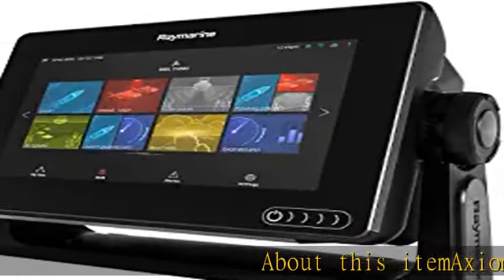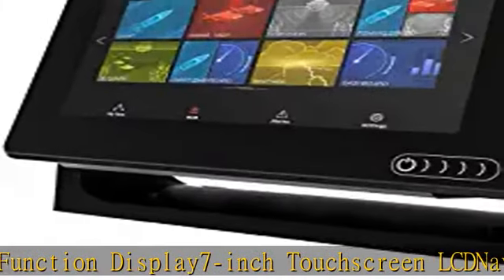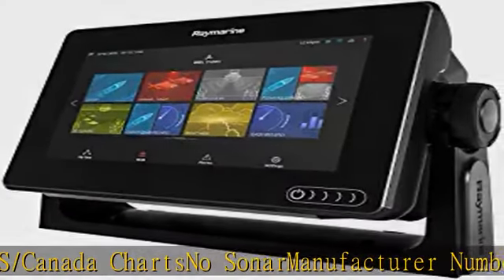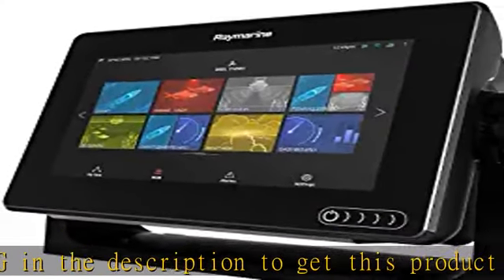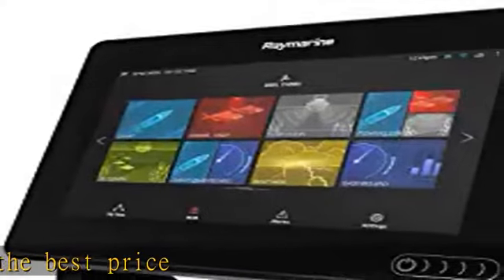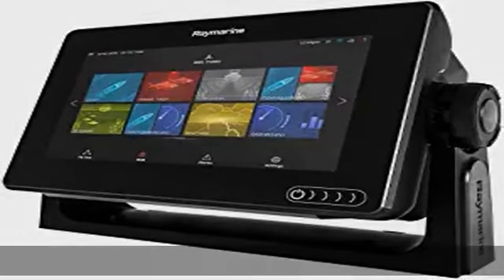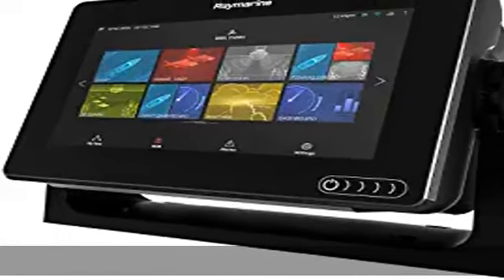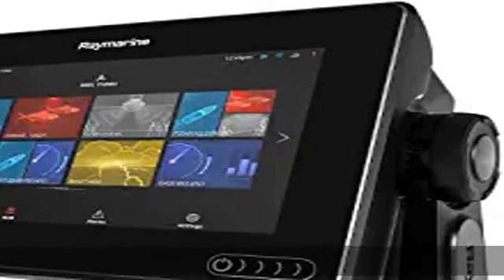Raymarine E70363-00-NAG Axiom 7 Multifunction Display with Navionics+ US & Canada Charts